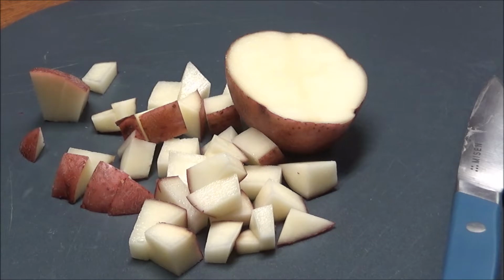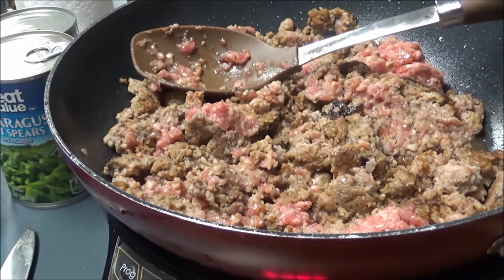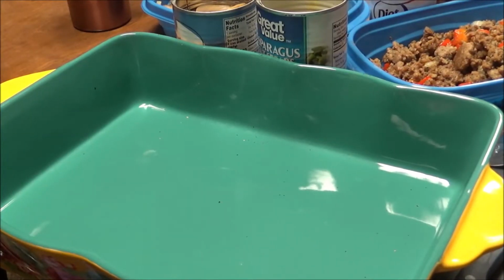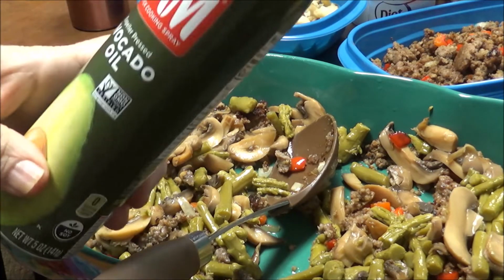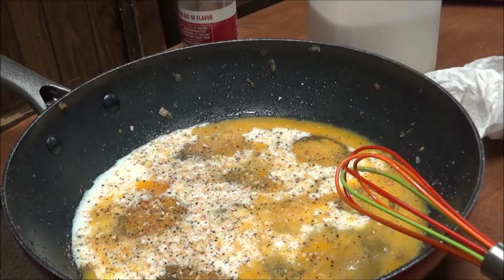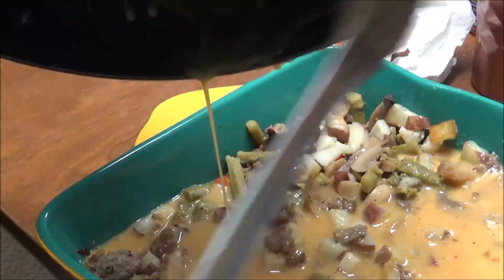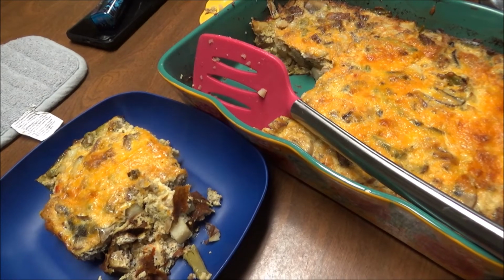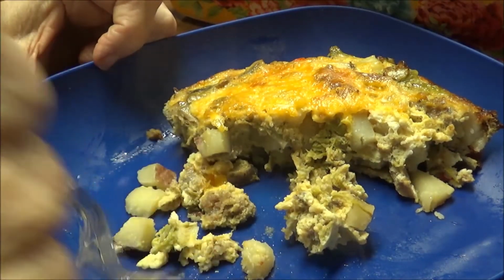One of the Best Tasting Breakfast or Brunch Foods That You Can Make. It Works For Dinner Too.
Who doesn't like a delicious breakfast that will warm you up for a cold winter's day or comfort you when you need a hug?  This tasty Sausage Egg Bake fills you up and just makes your day start out right.  I fixed mine with 10 eggs,, a pound of sausage, 1 red bell pepper, 1 small onion, 6 small red potatoes, a can of asparagus, a can of mushrooms, 2 tsp of Himalayan pink salt with black pepper and garlic powder, and 1 1/2 Tbsp of Kinder's Woodfired Garlic and about a 1/2 cup of sharp cheddar cheese.  There are so many other things you could have put in it...tomatoes, spinach, lots of different kinds of cheese, bacon bits, fried bacon pieces, and all kinds of vegetables plus your favorite spices.  Make this and make it your own.

Debbie Moore
Goodview, VA  24095

Peppermate Pepper Grinder Like I have but this is blue

Tellicherry Peppercorns for your Pepper Grinder

Pepper Grinder with LED Light

11" Blue Neon Light Clock -  Battery Powered  (I got one for Christmas)

Black & Decker Advanced Clean Dust Buster (Got this for Christmas- Amazing)

Ninja Foodi Pro Air Fry Oven

GoodCook Nylon Meat Chopper

Kizen Meat Thermometer exactly like mine (but cheaper than mine, LOL)

Stainless Steel Inner Pot for 8 quart Ninja Foodi

2 Steamer Rings and Steam Diverter from Perfecome

8 Quart Instant Pot exactly like mine

8 Quart Silicone Lid - Must Have for Leftovers

8 Quart Glass Lid for Slow Cooking

3 pc Canning Essentials Kit

23 Quart Presto Pressure Canner exactly like mine with Dial Gauge

6 piece Canning Essentials Kit